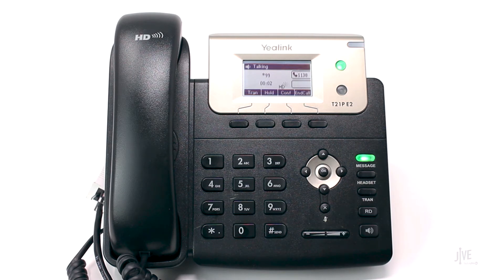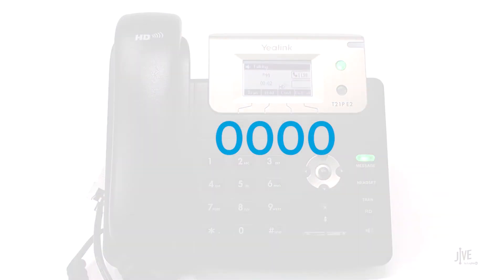Yealink T21P E2: How do I check my voicemail?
This video demonstrates how to access your voicemail features on a Yealink T21P E2. Features like these can be performed with the GoTo desktop and mobile apps. Click the applicable playlist to find out more.